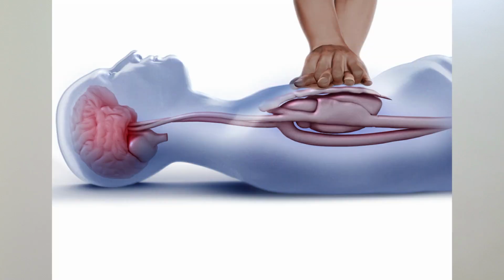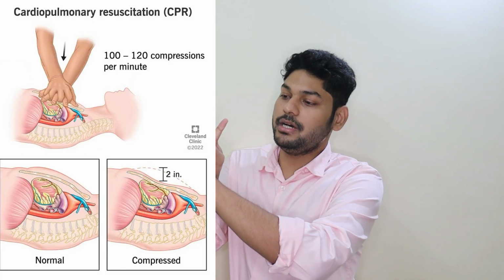ABC s in medicine || Emergency situations || CPR || praveen daruvuri